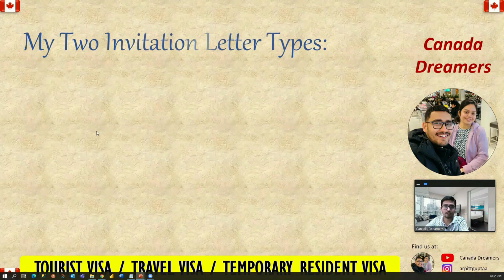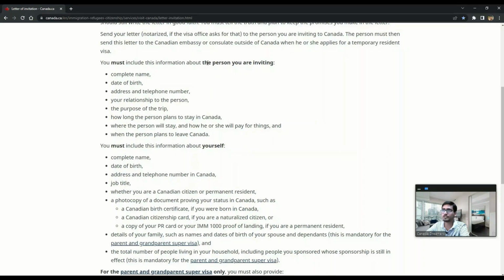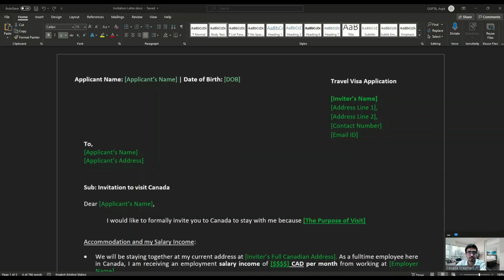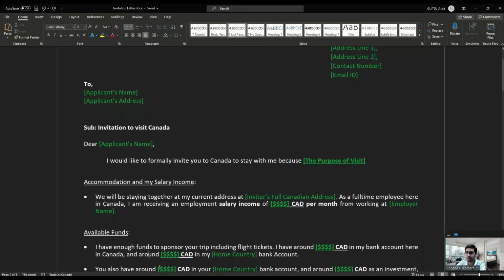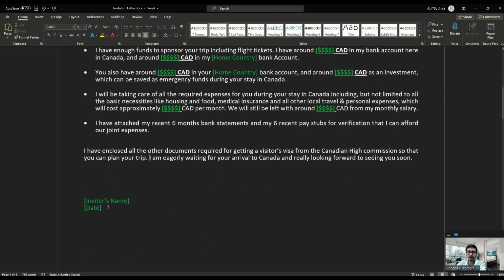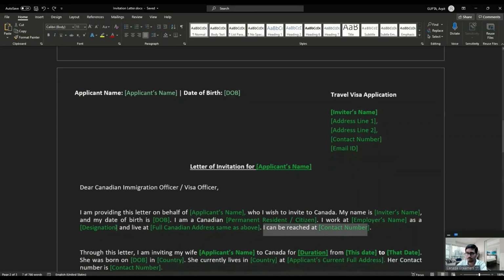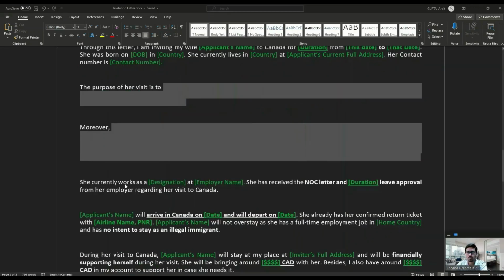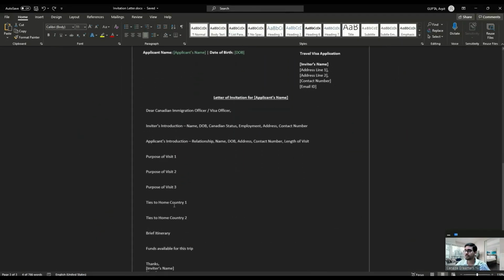Canada Invitation Letter Format - Tourist Visa / Travel Visa / Temporary Resident Visa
"In this video, we will be sharing our Invitation letters which we drafted for our Canada Travel Visa applications." You can use these templates as a sample and modify the letters according to your situations and circumstances."

These letters were drafted by me and my wife for our TRV applications. There is no guarantee that following the exact format, you would also receive the visit visa. The purpose of this video is only to give an idea of how to draft an invitation letter on your own, and what information you need to include.

~~ The Canada Visit Visa approval depends on many things like the purpose of visit, strong ties to the home country, the relationship between the inviter and the applicant, funds available, duration of visit, etc. ~~

We have also made some videos on how to prepare your documents for PR Sponsorship applications in a separate playlist.

Letter of Invitation (Official IRCC Website)